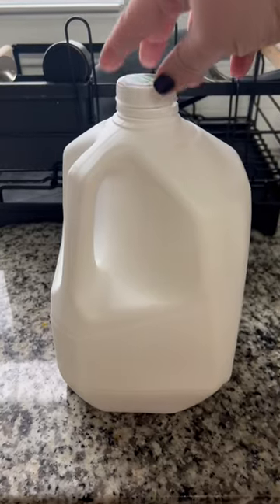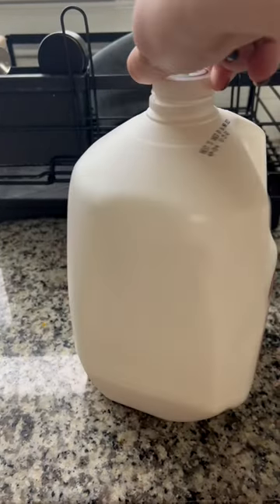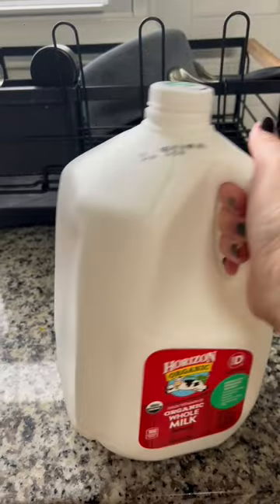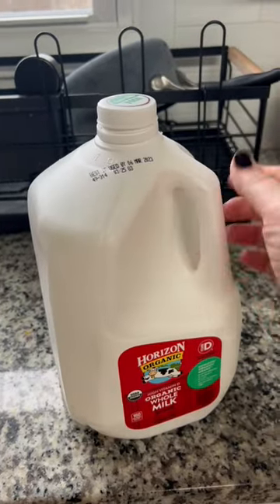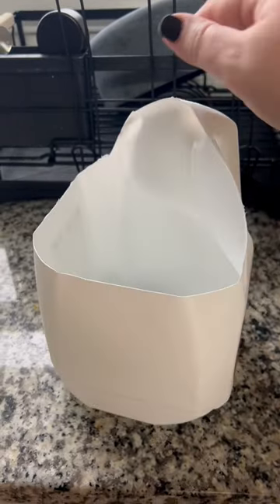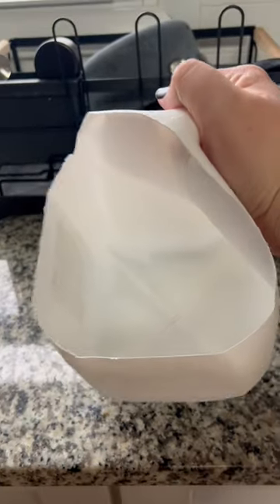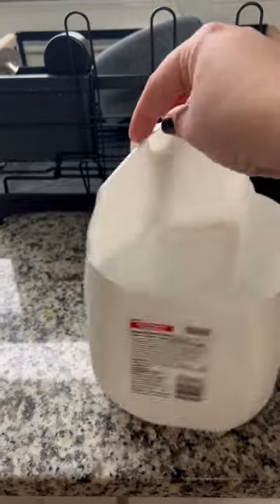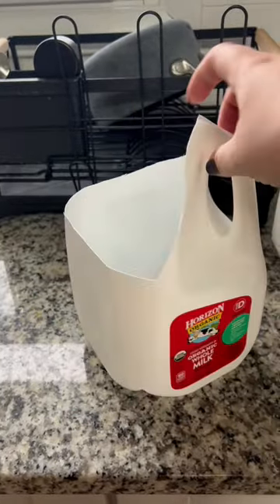Stomach bug hack for littles!momhack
Stomach bug hack for littles!

If the unfortunate stomach bug has come to your family, SAVE this hack!

Grab a milk jug, cut it so you still have the handle and then you’re able to hold the handle and put the bucket under their chin. It gives you more control.  Follow me for more mom hacks and cleaning motivation!

Follow me for more hacks on Instagram!